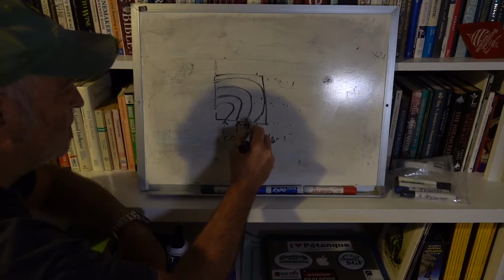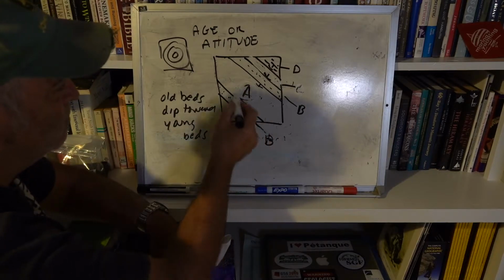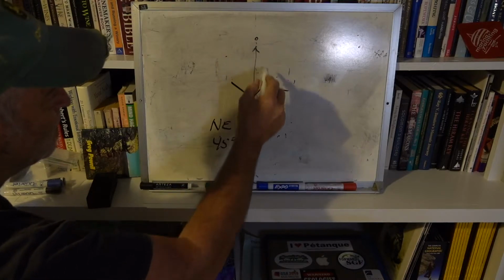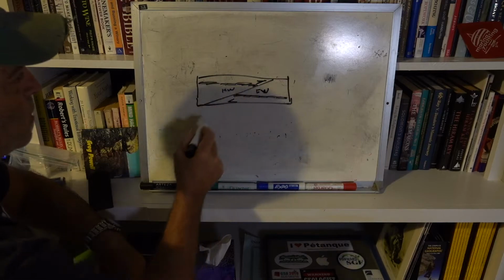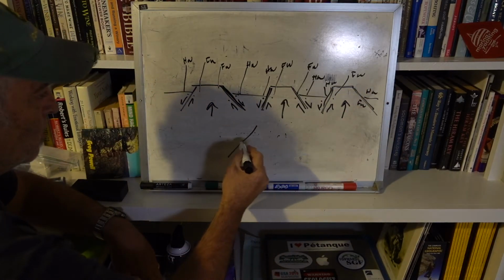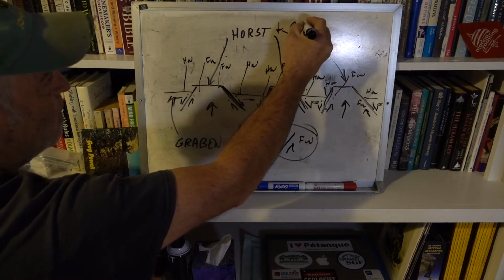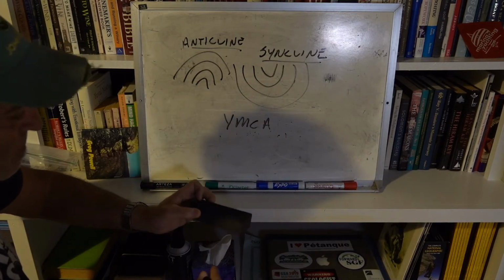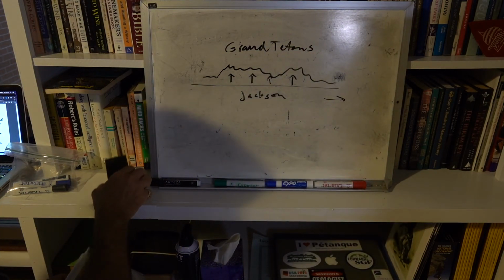Geologic Structures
This video covers aspects of the handout on geologic structures posted on Blackboard for the module on Rock Deformation. It covers folds and the interpretation of geology and development of geologic maps.